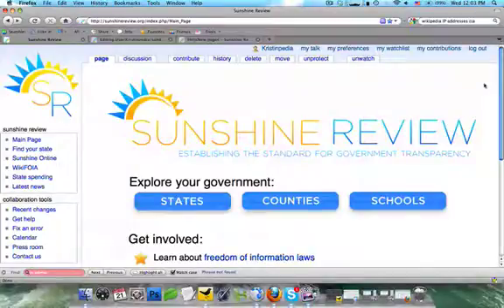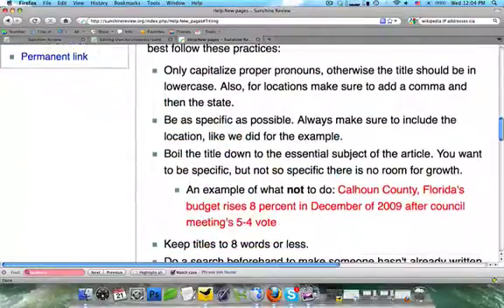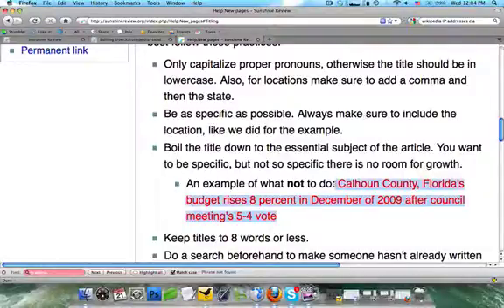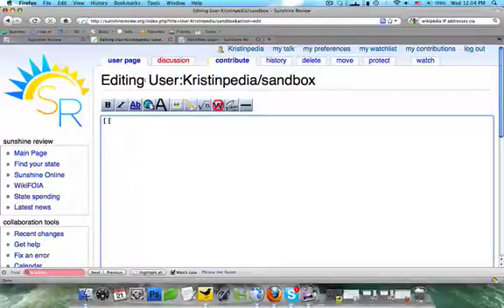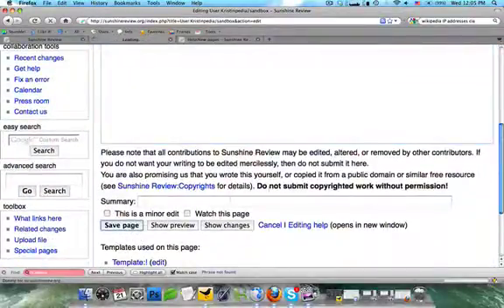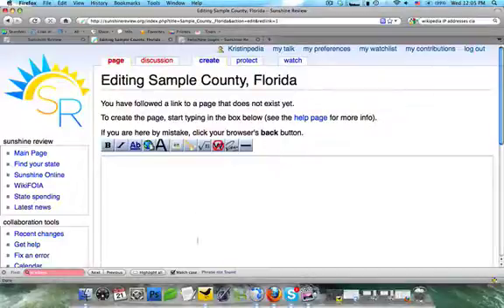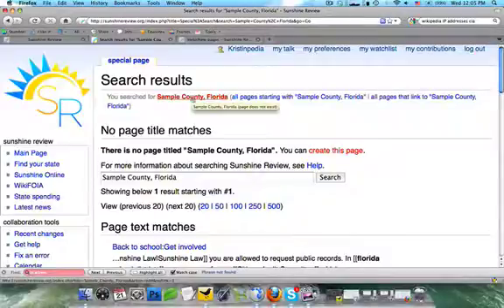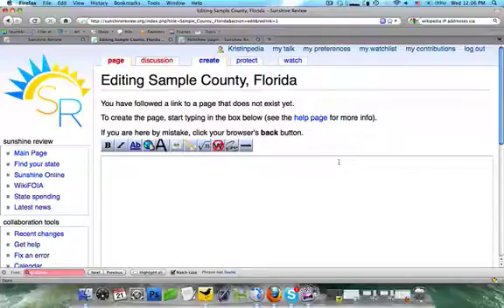Creating a new page in a wiki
How to create and title a new page on Sunshine Review.org. Sunshine Review is a wiki that establishes the standard for government transparency.